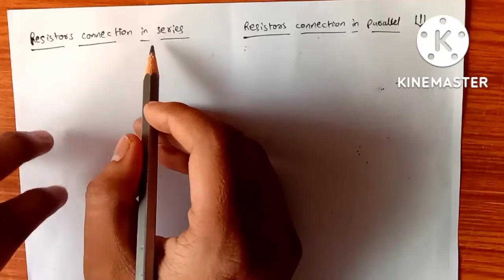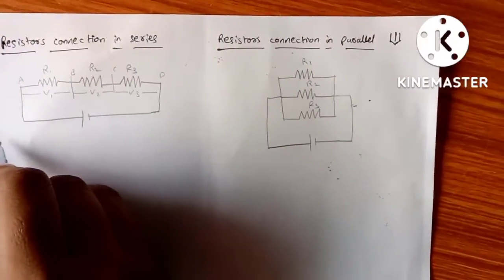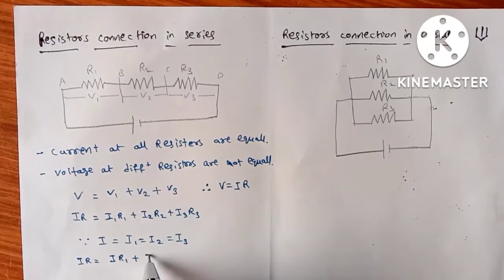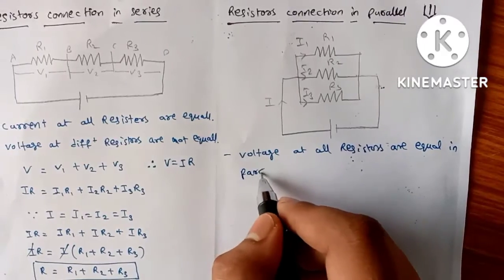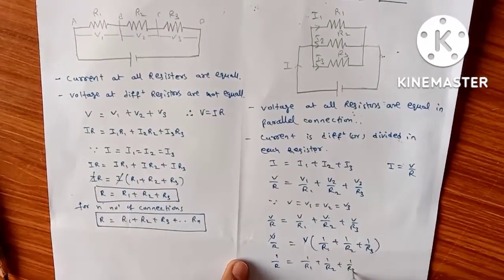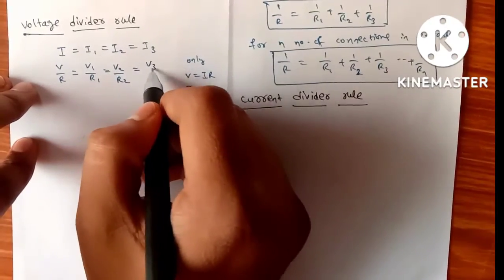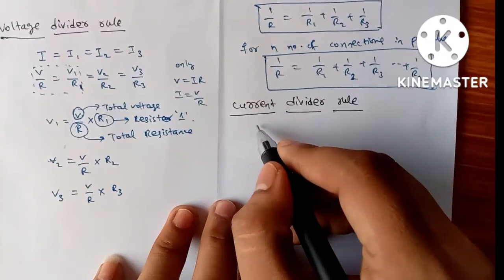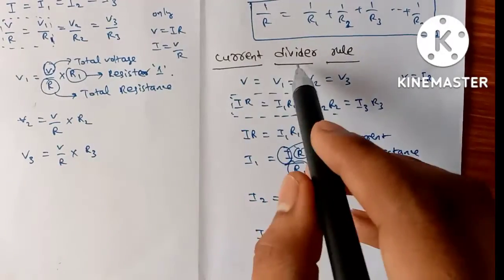"Resistors in series and parallel connection" and "Voltage divider rule and current divider rule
resistors in series connection
resistors in parallel connection